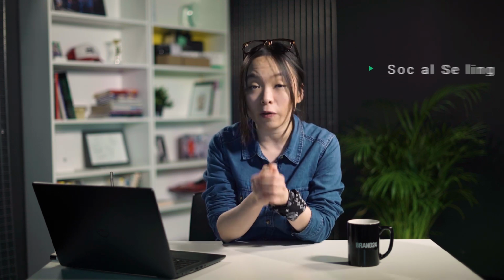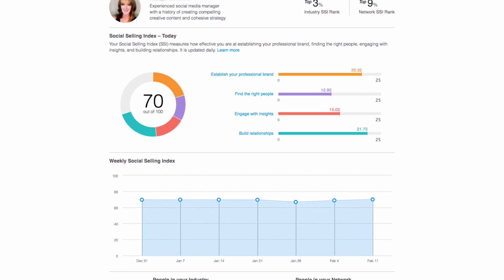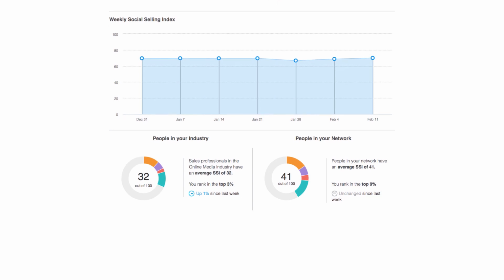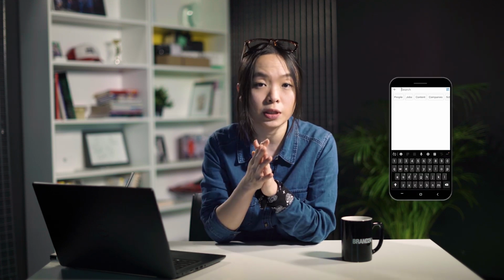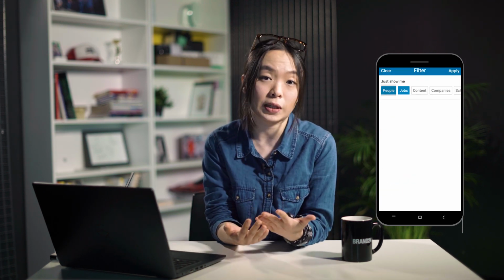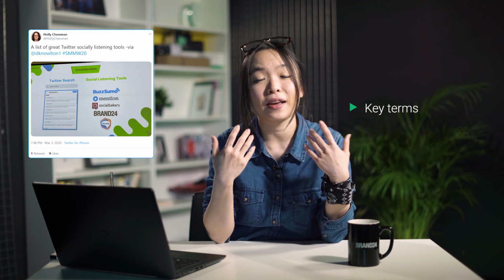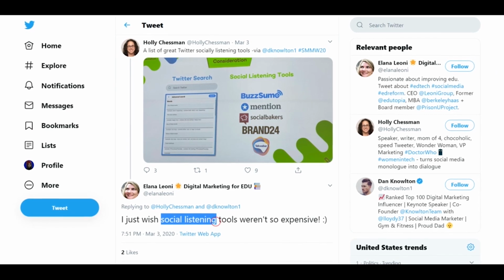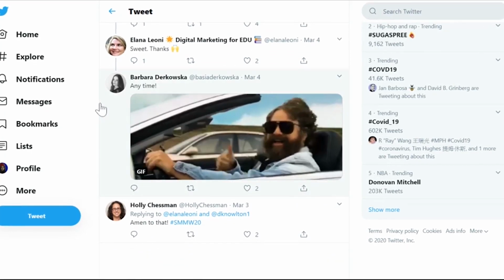What is social selling? Twitter & LinkedIn best practices!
What is social selling? And how do you measure the effectiveness of your social media selling strategies? Next video: "How to increase engagement and get more followers on Twitter?"

ChiaExplains social selling: how to find social media selling prospects on LinkedIn and Twitter, and the best ways to engage with them, connect, and build trust!

00:00     Intro
00:19     What is social selling? And how is it different from social media marketing?
01:05     Social media selling is an essential part of lead generation everywhere, but especially on LinkedIn and Twitter
01:29     4 main aspects of social selling:
               1️⃣ Finding your prospects
               2️⃣ Engaging with them
               3️⃣ Connecting with them
               4️⃣ Building trust
01:43 Measure your aptitude for social selling with the LinkedIn Social Selling Index Calculator 🧮
02:16     How to search for social selling prospects on LinkedIn
02:37 How to find and engage with social media selling prospects on Twitter (by monitoring mentions of your business and key industry terms to discover new social selling leads 🔎
03:18     LinkedIn is about thought leadership — engage accordingly
03:41     Connect with your prospects on LinkedIn and Twitter
04:07     Why are LinkedIn and Twitter the best platforms for social selling?
04:25     Trust + your personal brand: how to approach your LI and TT profiles

Creator & host: Chia-Luen Lee

Hey, it’s Chia from Brand24 and this week we’re going to take a look at social selling, and show you some tips and tools that will help you measure and improve your effectiveness.

But first, what is social selling? And how is it different from social media marketing?

Social selling is the process of finding and connecting with your potential customers through social media. This might sound pretty similar to social media marketing, and there are definitely a lot of areas where social selling and social marketing overlap, but the key difference between these processes is on the scale and in the way that you connect and build relationships.

For starters, social selling is about developing 1-to-1 relationships with a single individual (or a very small group of prospects), with sales being the long term goal. Social media marketing, on the other hand, focuses on 1-to-many communication, with the express goal of increasing the reach of your message to find an even greater audience… and this is the difference in scale.

In terms of the process, social selling is a big part of modern day lead generation (and vice versa) and it is an essential part of nurturing your leads — or building relationships and developing trust. It’s a process that you can technically apply to any platform where you might find your prospects, but it tends to happen most naturally on sites like Twitter and LinkedIn, where you’re less likely to make anyone feel like you’re intruding on their personal space.

So, there are 4 main aspects to social selling, and this includes: knowing how to find your prospects, engaging them in a thoughtful way, connecting with them and building relationships with them and also strengthening their trust in you through a strong personal brand.

LinkedIn has a really interesting free tool that helps you measure your aptitude for social selling, and you might have heard of it before: it’s called the LinkedIn SSI (Social Selling Index). So, this is a tool (or calculator) that takes those 4 factors that I just mentioned into consideration and it gives you a score based on the effectiveness of your social selling activities (I’m going to share a link to the LinkedIn Social Selling Index down below, in the Video Description, so you can check your own score). The Social Selling Index is specific to your activities on LinkedIn… but the skills that it measures can be applied to many platforms… like Twitter.

For example, a super important part of social selling is finding the right people. On LinkedIn, this means knowing how to use LinkedIn’s search tools to find relevant connections… such as people who have a particular job title, or companies that might have a need for your product or service… things like that, and then you can connect with your prospects and...

... more TIPS inside the video!